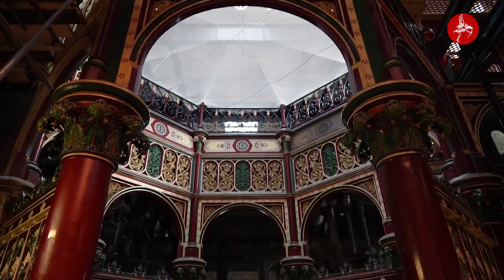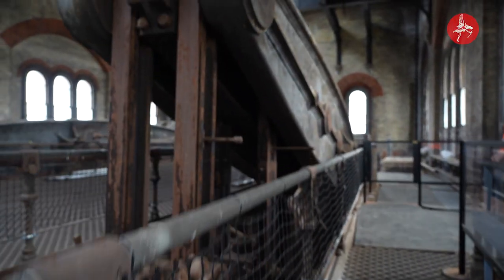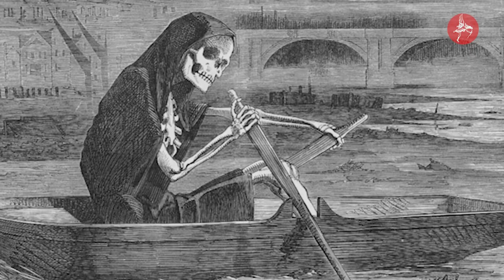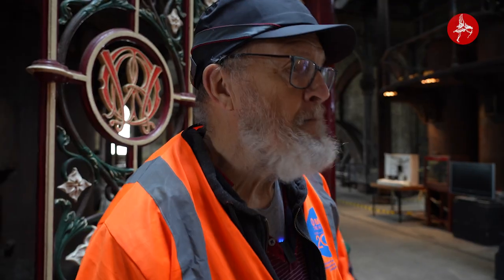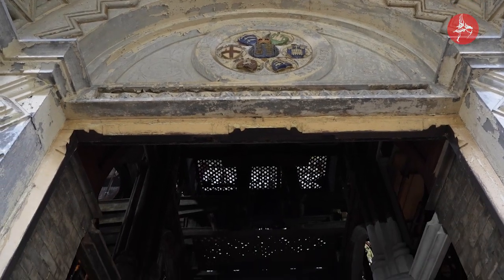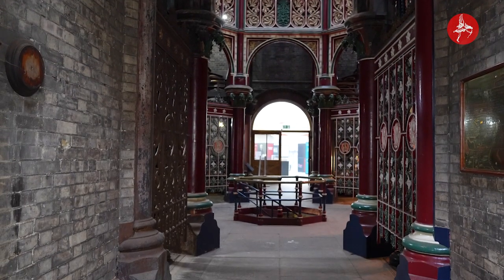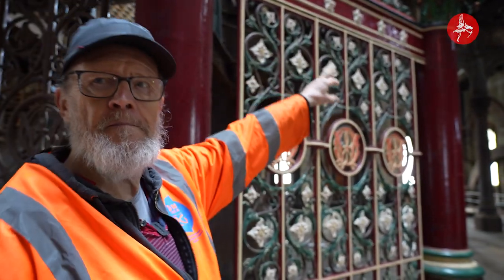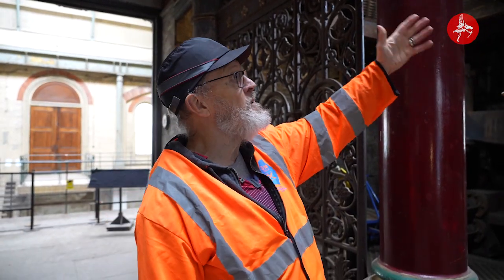London’s Hidden Gems: Crossness Pumping Station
Take a journey of discovery into London’s ‘Cathedral of Sewage’ at Abbey Wood’s Crossness Pumping station.

It was built to save MPs from the stench of the Thames, and laid to rest (and rust) for 30 years.

But now it’s back to some of its former glory and open to visitors, but we warn you, it is still pretty pungent!

for latest breaking news from the UK, US and around the world, plus podcasts and features.